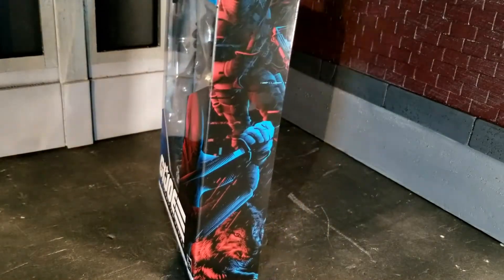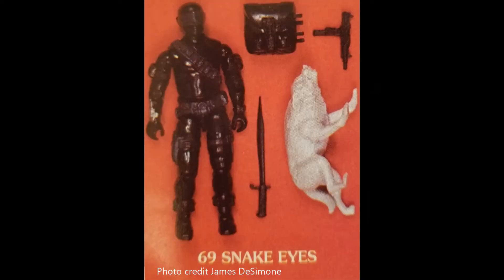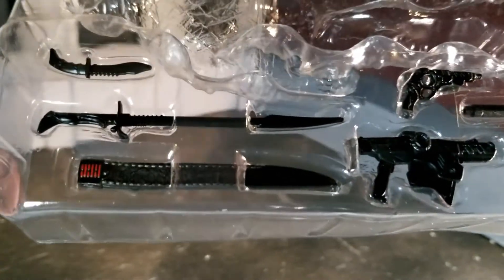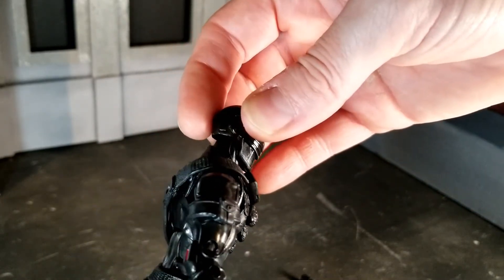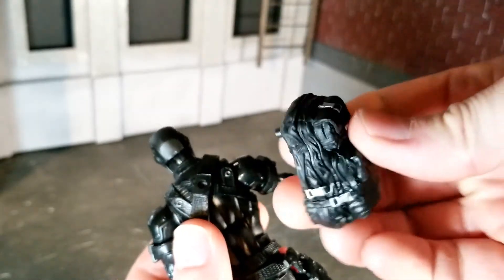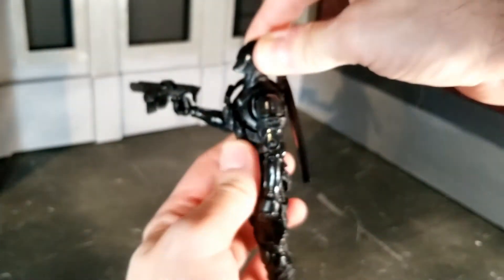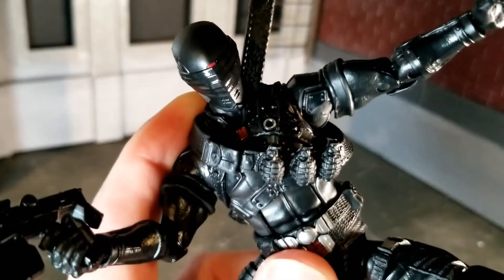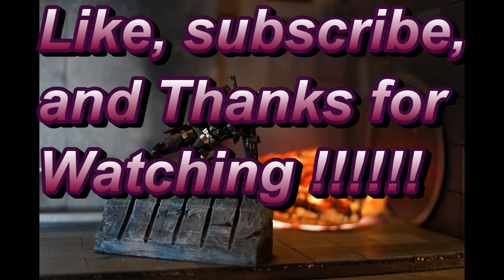Snake Eyes figure "Trailer" Hasbro GI Joe Classified 6" Series unboxing and review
A quick review of the Snake Eyes figure with my tribute to him and his history.  Includes photo shoot, unboxing and review.